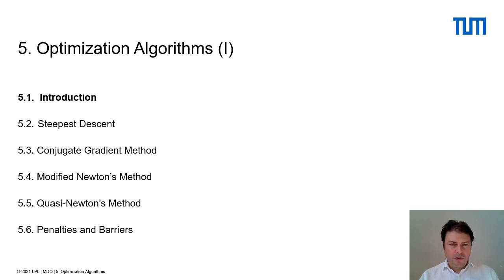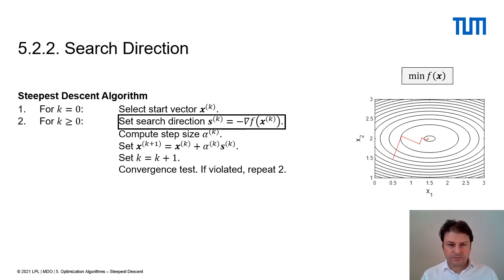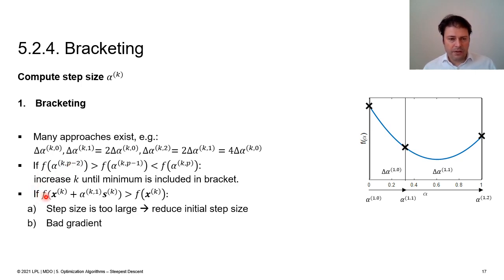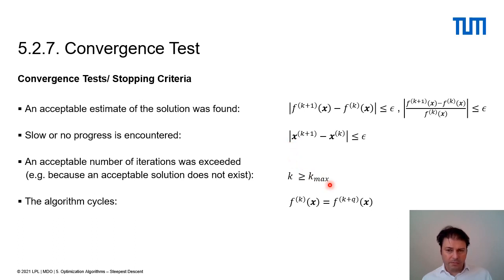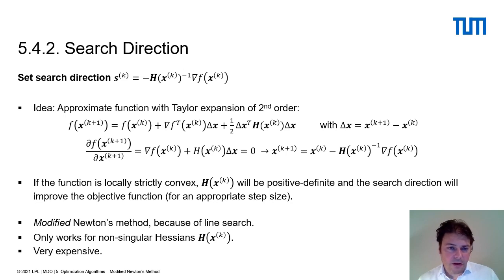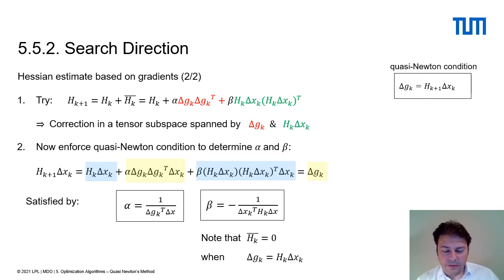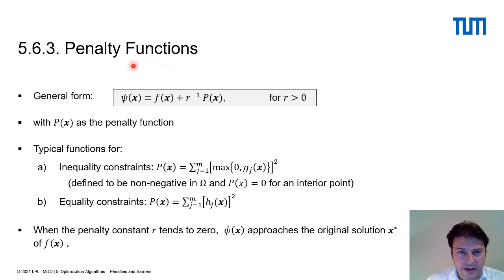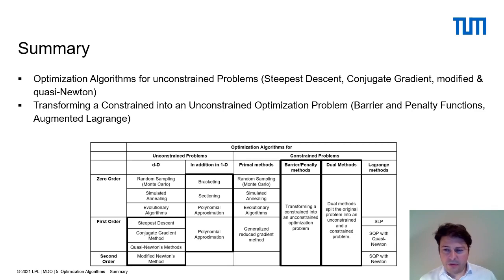MDO2021 LEC05 v01